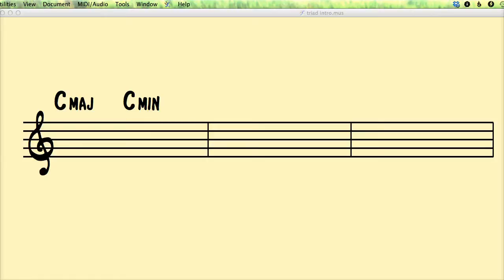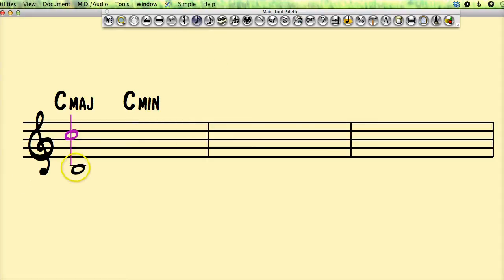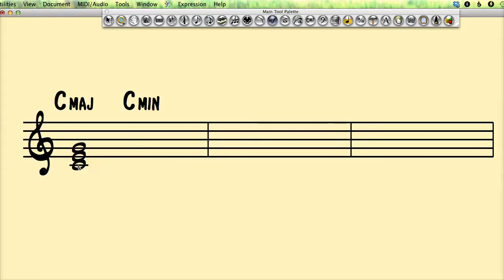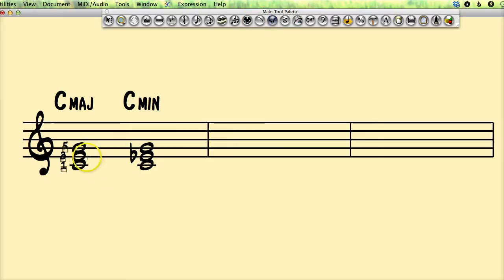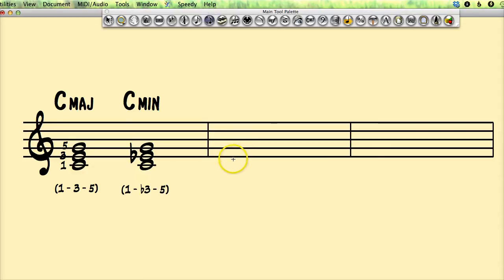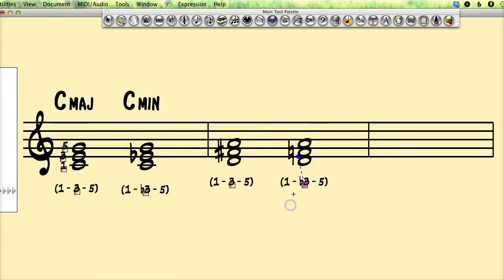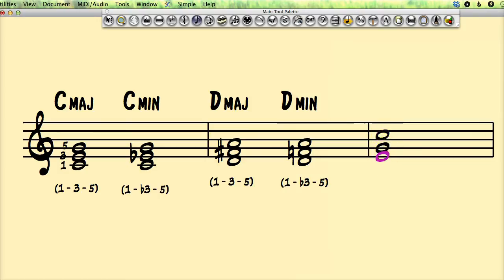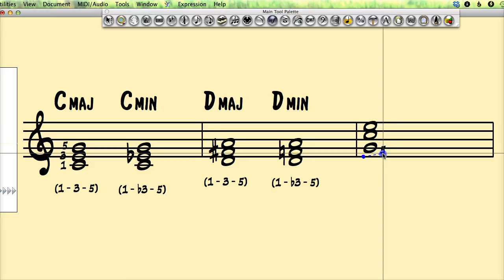Understand Major & Minor triads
Learn how to construct major and minor triads vis a vis major scales.
Clear demonstration and explanation.

Let me know if you have any questions, and good luck!
~ Rick Hirsch (State College, PA)